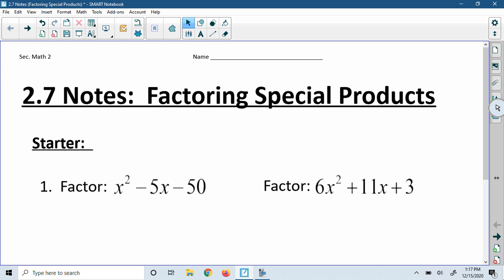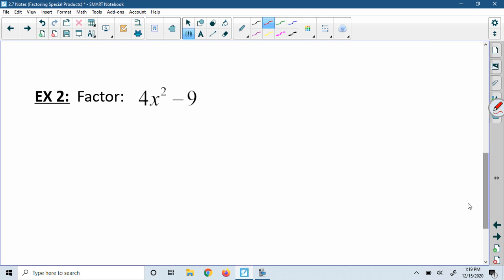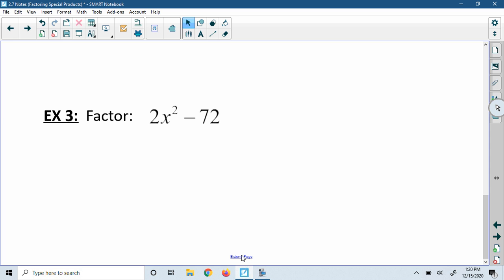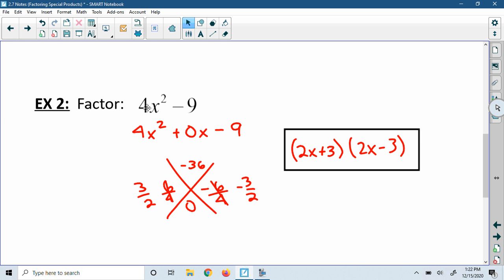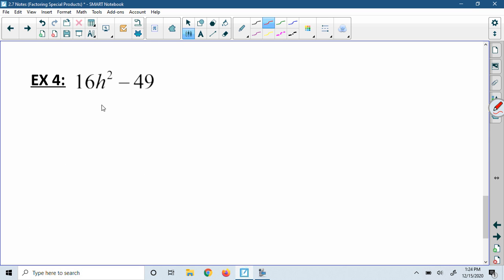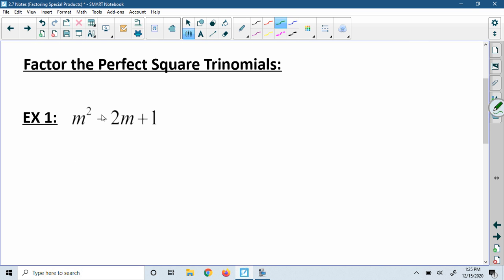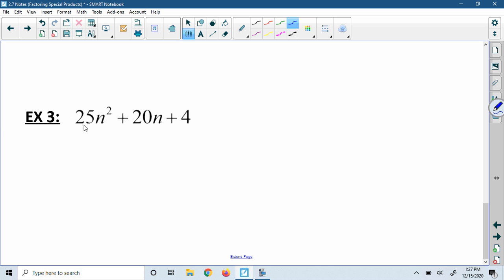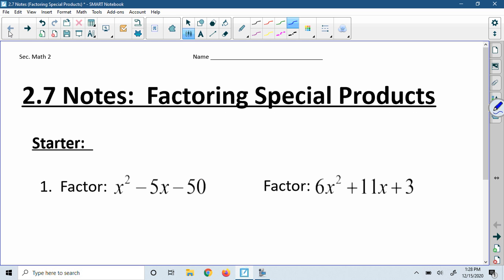Section 2.7: (Factoring Special Products)